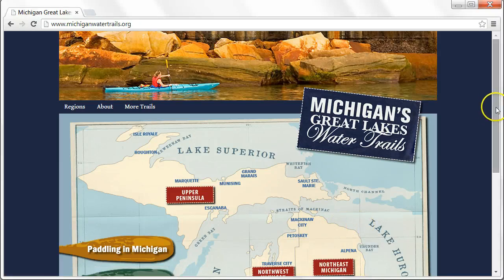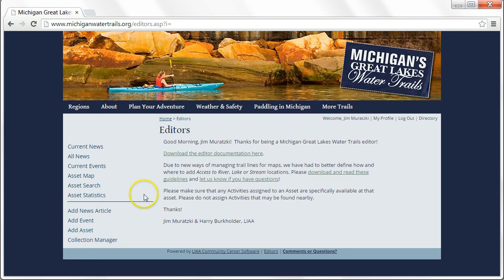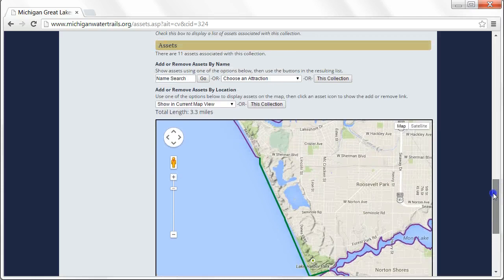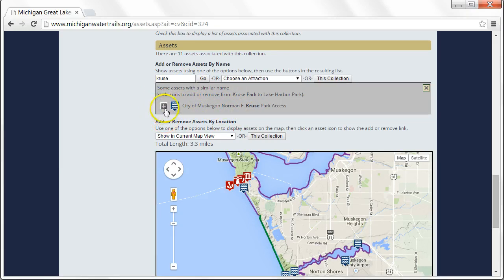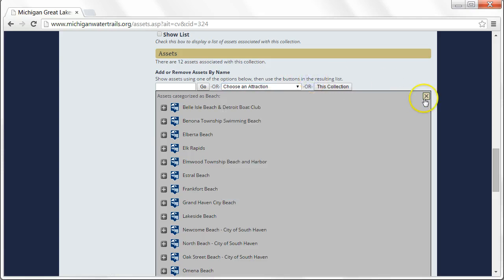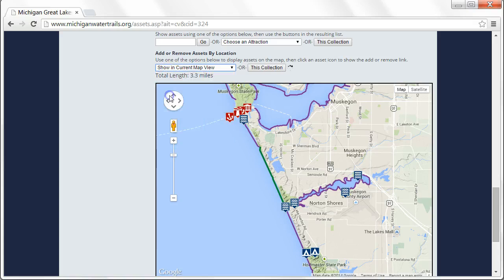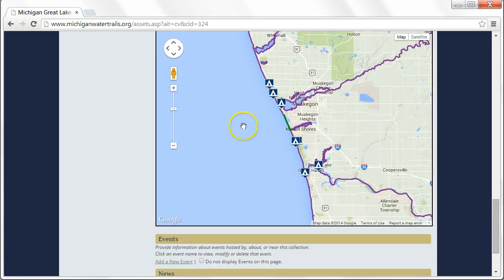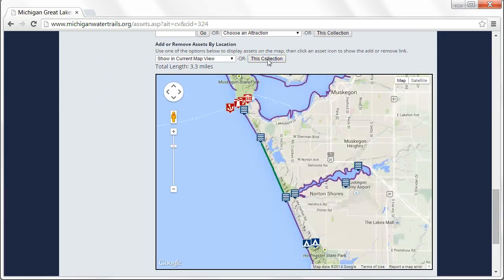Michigan Water Trails Editors: Collection Asset Management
This video shows Collection Managers how to manage the Assets that are associated with a Collection.